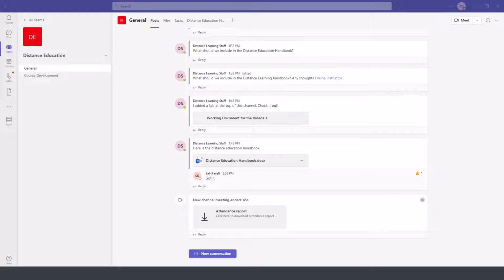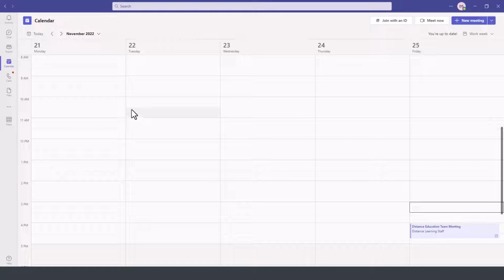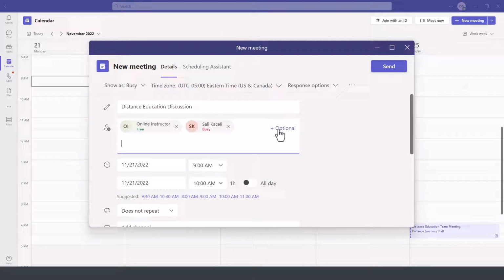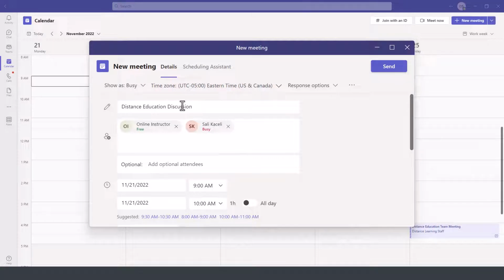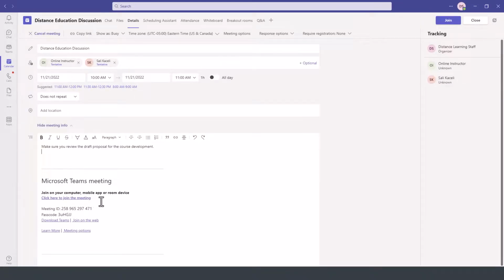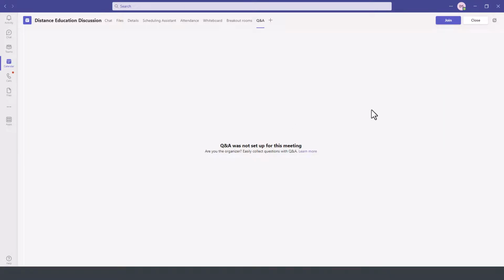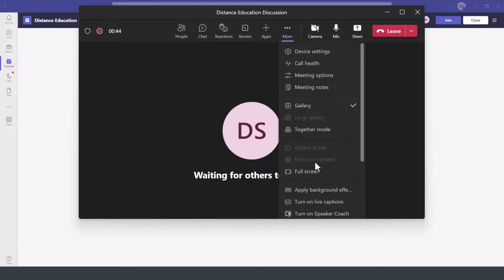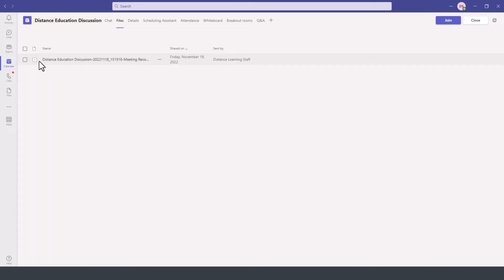How to Schedule Meetings in Microsoft Teams and Record Video Calls (Meetings)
In this tutorial video we introduce you to the world of Microsoft Teams, the main feature areas such how to schedule meetings using the Calendar tool in Microsoft Teams. Then I will demonstrate how to record meetings in Teams and locate the recording! Discover quick tips and actions that aim to make it easy for you to learn the key features and love Teams.